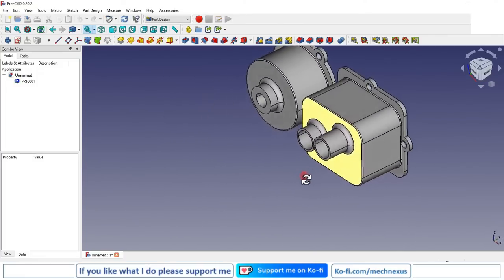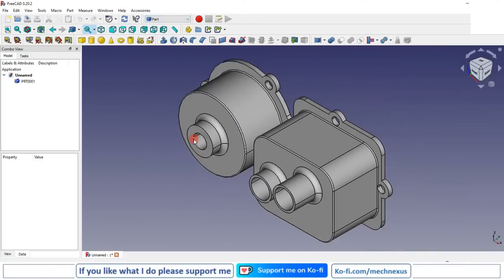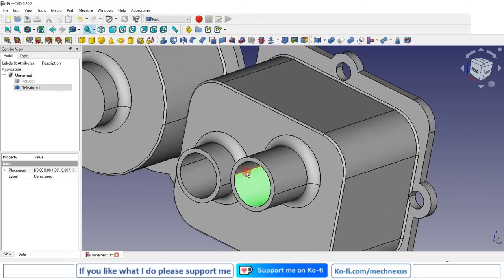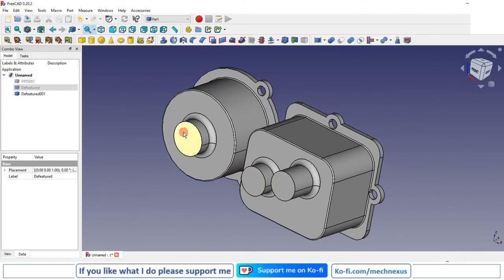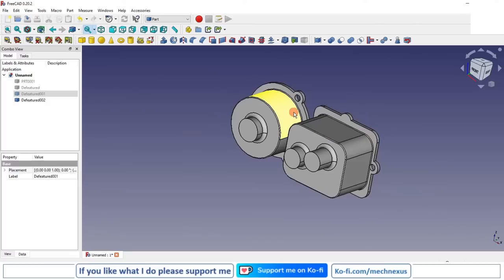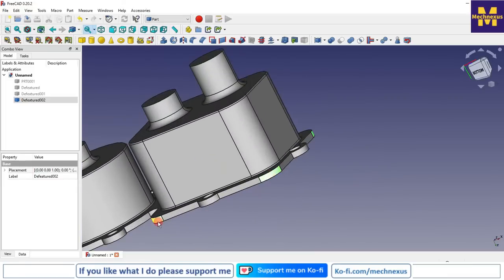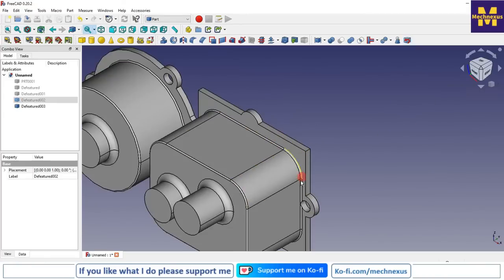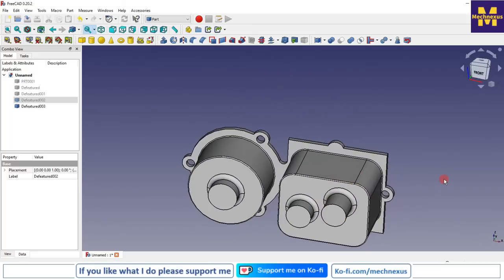Understand Defeaturing Tool in FreeCAD | FreeCAD Tutorial | FreeCAD Tools |Mechnexus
In this video I have explained Defeaturing Tool in FreeCAD.
▶️ *Thanks*
Thanks,
*Amar Patel*